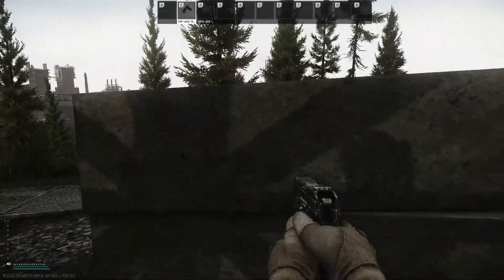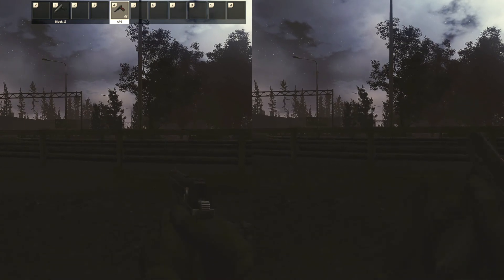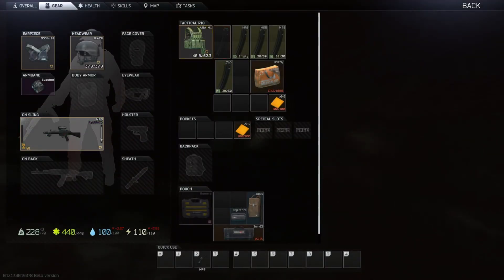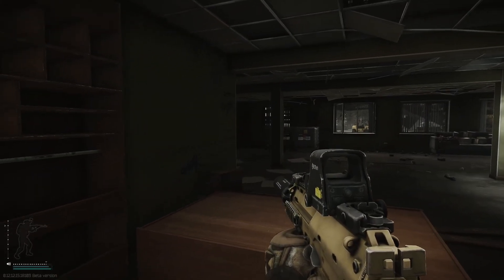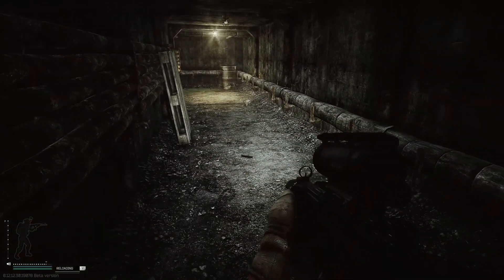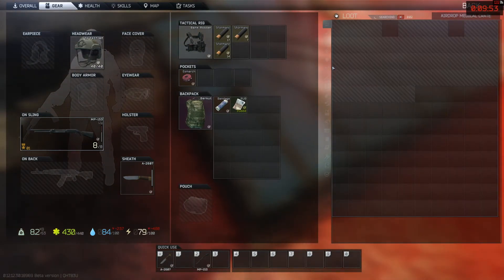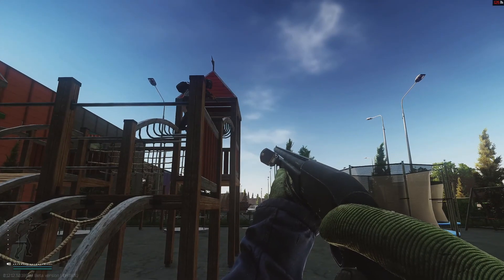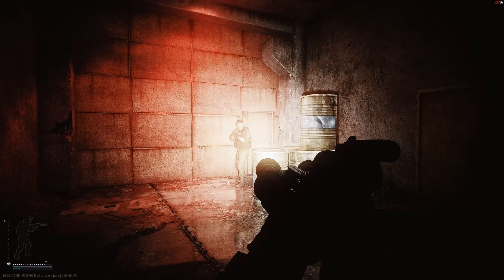40 Tips, Tricks, and exploits to Improve in Tarkov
Over the 4000 hours I have played Escape from Tarkov, I have learned many gamelpay tips; some still work, and some are deprecated. Here are 40 rapid fire tips that you should know to help you in combat.

From situational maneuvers, secret exploits, auditory tips, combat tips, keybindings, combat efficiency tricks, healing tips, cautionary tips, rat tactics to skill boosting methods these are 45 tips that will help you master the game of Escape From Tarkov.

Start to think and play like a Chad, but outsmart them. Even if you are a chad, see how players are taking you down. Incorporating some of these into your Tarkov gameplay will produce loads of great highlights, keep you alive longer, and make you enjoy the game more.

Furthermore, use some of these exploits that others may be using against you to your advantage, or at the very least, understand what others are doing to you.

These tips will guide beginners, but also help very experienced players by giving them tools to allow for them to be better combat gameplay.

Stop being frustrated tarkov, Elevate your skills and start escaping by watching this!

Are there any critical tips that you think I missed?

0:00 Intro